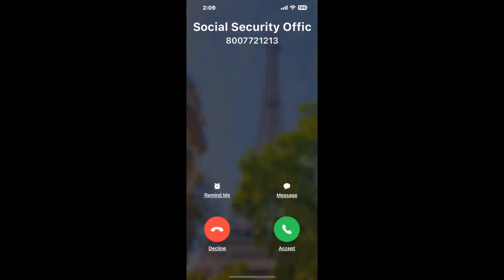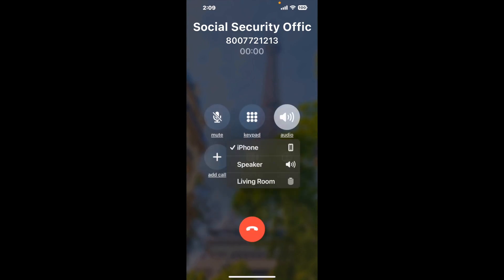Social Security Office 199 Saddle Creek Drive, Tupelo, MS - 38801 Phone Number - How To Reach A Live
Social Security Office 199 Saddle Creek Drive, Tupelo, MS - 38801 Phone Number Update - how to call Social Security Office 199 Saddle Creek Drive, Tupelo, MS - 38801 and get a live human agent on the phone.

    How can I speak to a live person at Social Security Office 199 Saddle Creek Drive, Tupelo, MS - 38801?

    There are two methods to reach a live person:

    - 1.) by calling manually over and over again, get on a long hold, and then hope the call doesn't drop -- and I'll show you how to do that,
- 2.) use a calling tool that dials for you, stays on hold, and forwards a call to your phone number when an agent is on the line. (RECOMMENDED)

    Option 1 (SLOW): call manually - *time to a human rep = 2+ hours*.

    Option 2 (FAST): use a call app - time to a human rep = 5-40 min.

    By far the fastest option is to use software. Robots are simply better at this task than humans ever can be.

    - **Step 2**: select/search for "Social Security Office 199 Saddle Creek Drive, Tupelo, MS - 38801 "
    - **Step 3**: pay for Claimyr to call for you (yes it's a paid version, but it honestly works very well. You can research Claimyr before buying to be sure)
    - **Step 4**: kick back, relax, and wait for your phone to ring with a Social Security Office 199 Saddle Creek Drive, Tupelo, MS - 38801 agent on the line!

    What is the best time to call Social Security Office 199 Saddle Creek Drive, Tupelo, MS - 38801 ?

    Do not call during these times (unless you are using Claimyr, which then you can order a callback 24/7 Monday - Sunday):

    - 👎 Monday mornings
    - 👎 After 5 pm on any day
    - 👎 Friday afternoons (as you'll likely not solve your issue until the following week)

    But again, if you are using Claimyr's automated callback tool, then you will be able to place a call literally anytime during the day and get a callback soon after.

    The best time to call Social Security Office 199 Saddle Creek Drive, Tupelo, MS - 38801  is Wednesday and Thursday afternoons. ⚠️**WARNING**⚠️: please beware that you often need to dedicate an entire day to dialing over and over **just to get on hold**. Also, Social Security Office 199 Saddle Creek Drive, Tupelo, MS - 38801 is notorious for *dropping calls even when you finally do get on hold*! So if you decide to start calling mid-week, due to excessive call volume, you may not be able to reach an agent until the following week or longer.

If you don't consider calling Social Security Office 199 Saddle Creek Drive, Tupelo, MS - 38801 a full-time profession, consider using a calling tool such as Claimyr to guarantee a callback with an agent on the line with zero hold time.

    Written, produced, and published by Tom Maxon, voiced by OpenAI's TTS model.